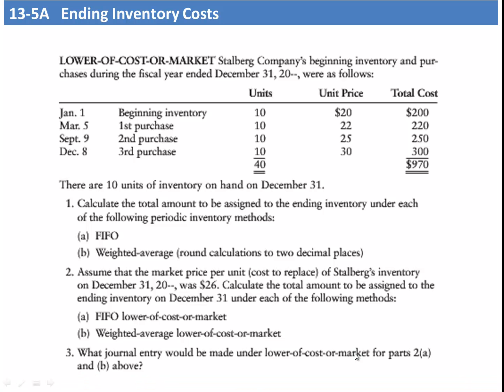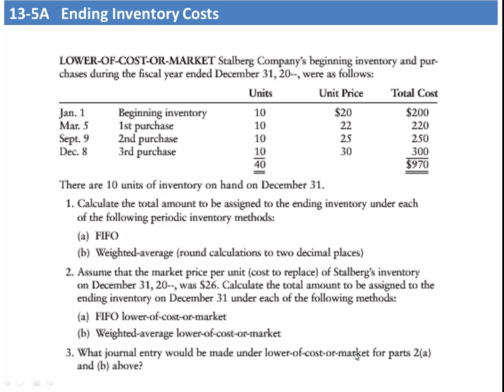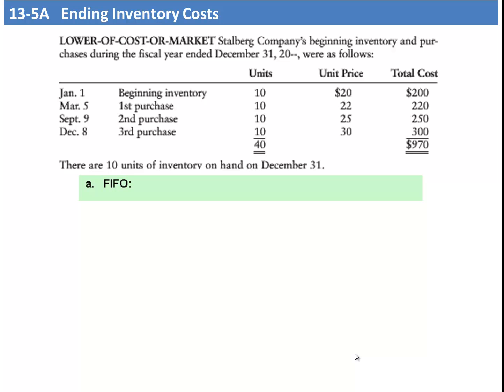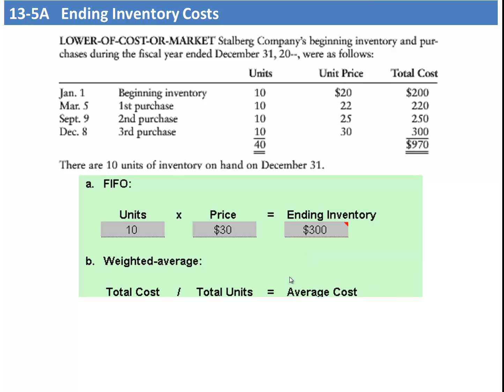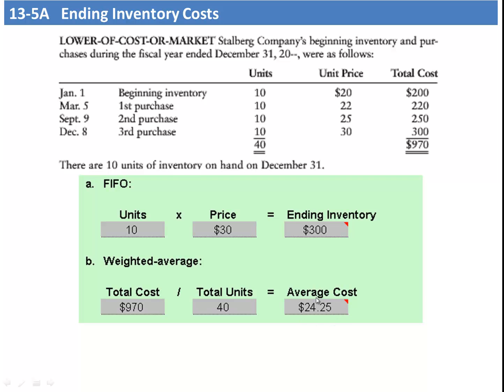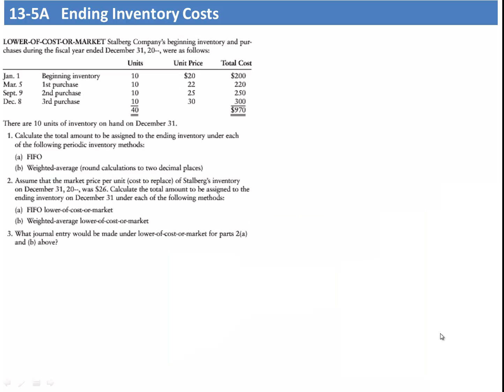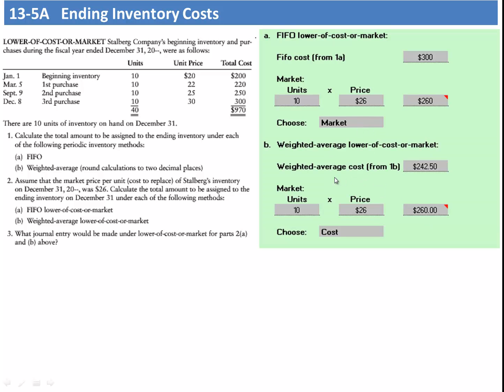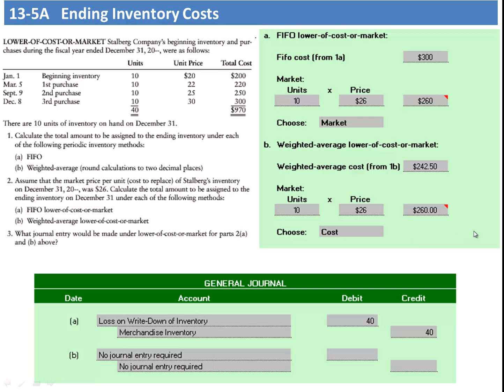Fund Ch. 13 5A